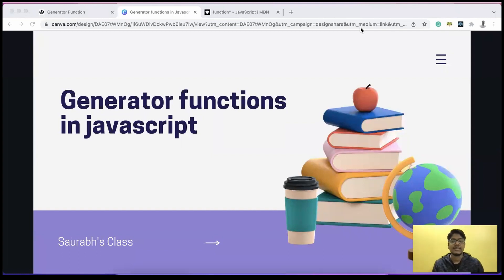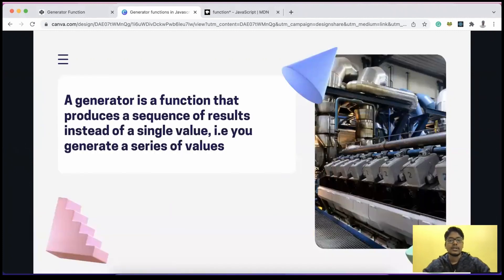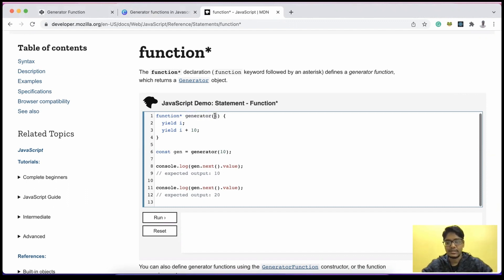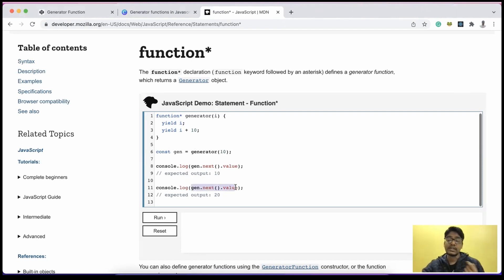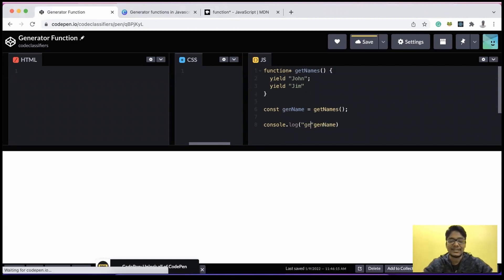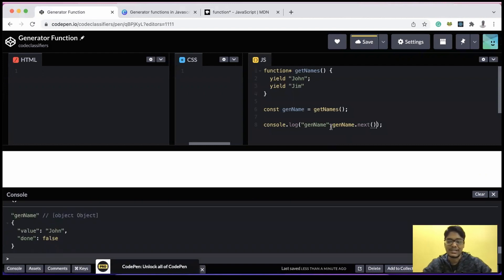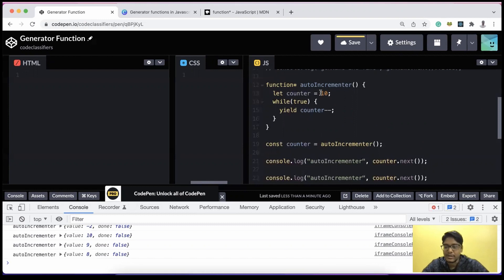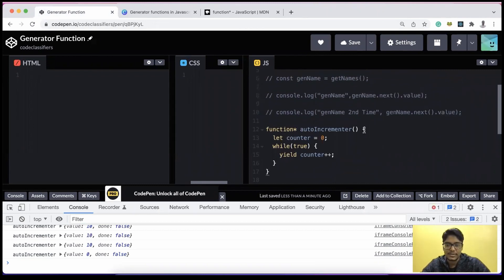Generator Functions In Javascript - Web development Interview Questions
🔗 Connect 🔗